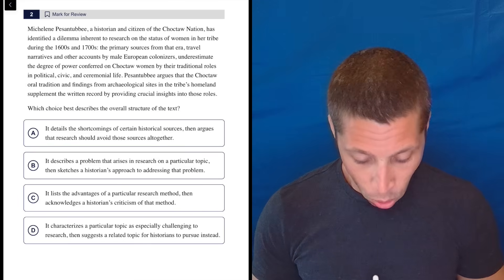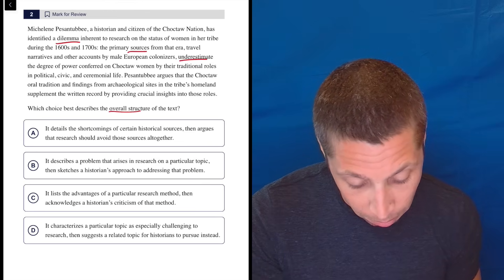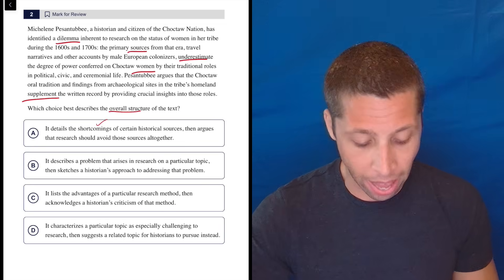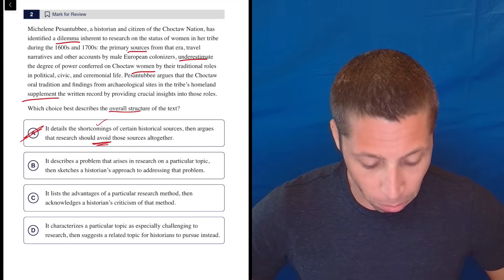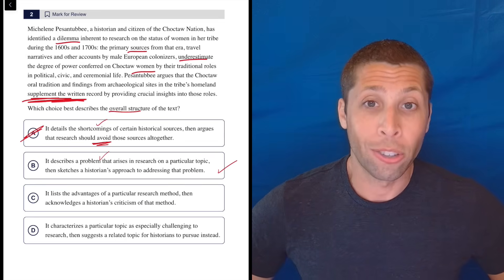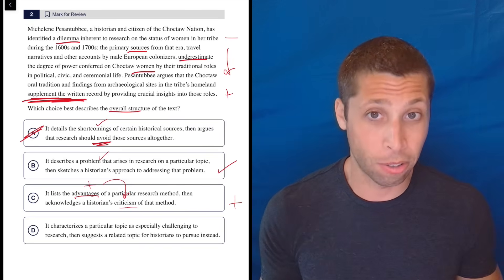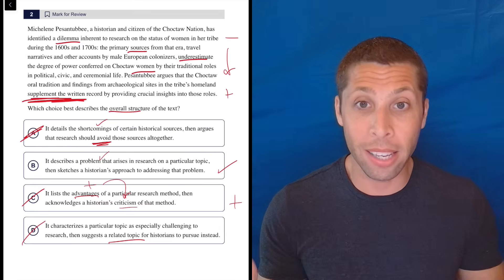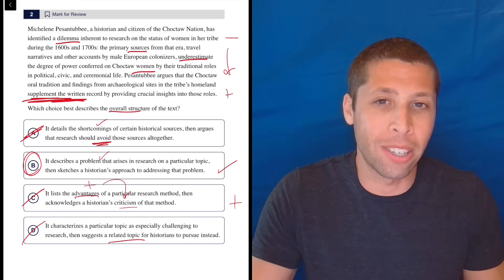Main Ideas 4 Exercise, Qn. 2 (SAT Question Bank cd742fda/b4d29611)